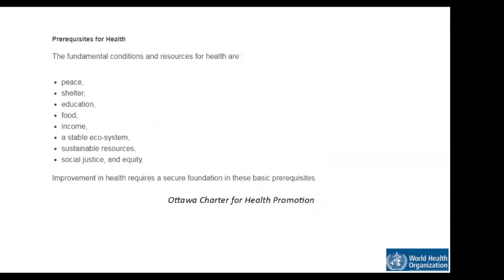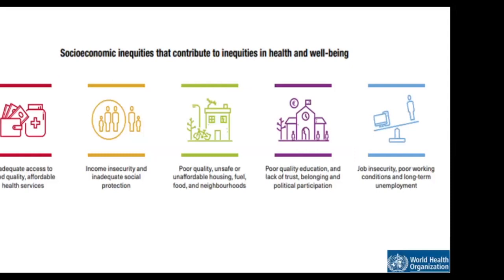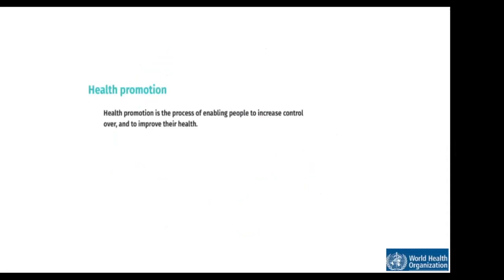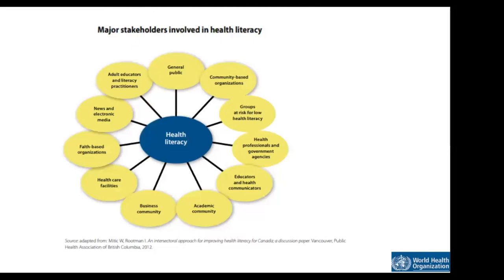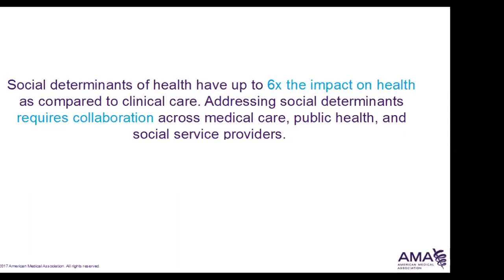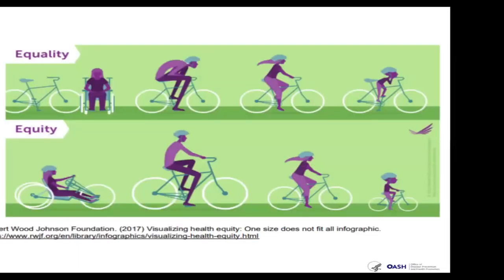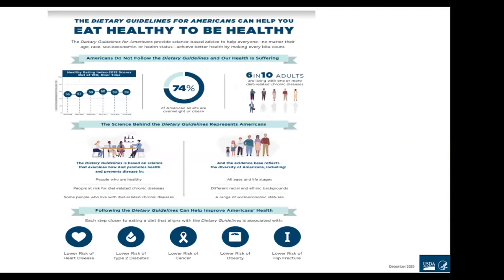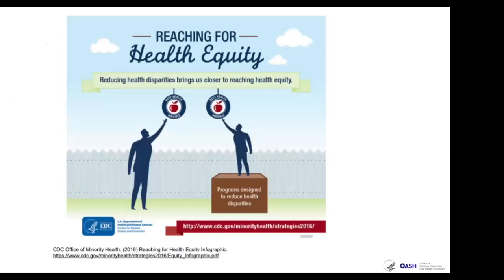Data Literacy for Communicative Justice: Language Learners Advocating for Health Equity